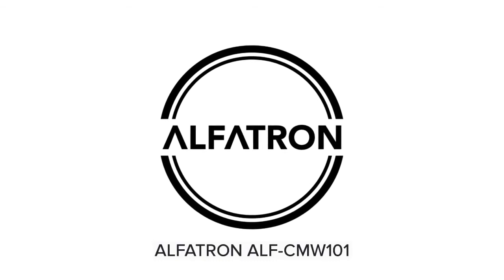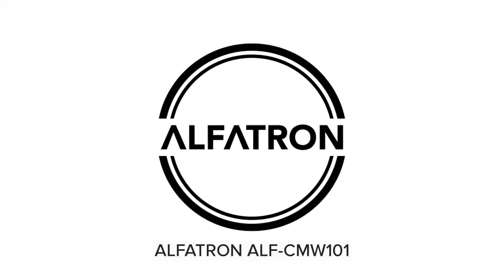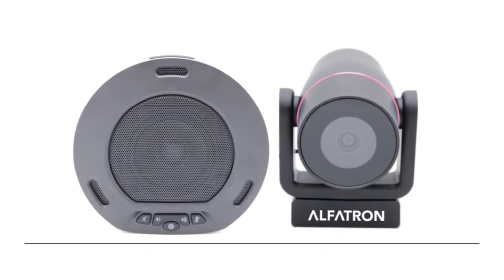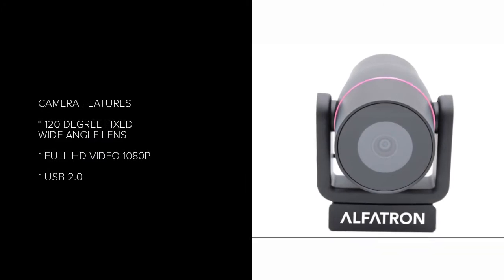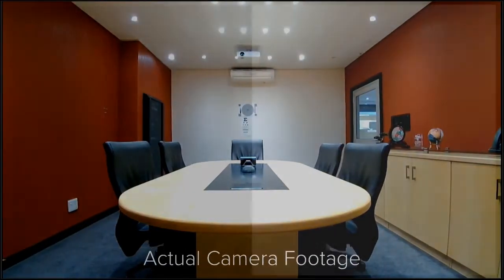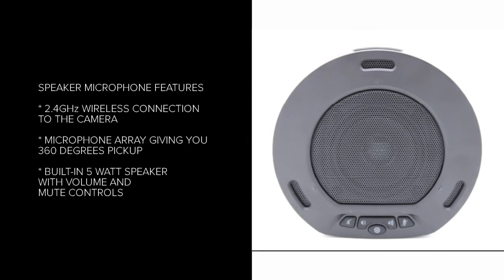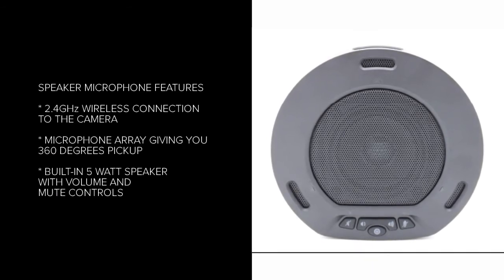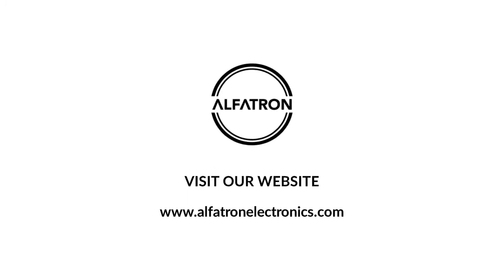ALFATRON ALF CMW101